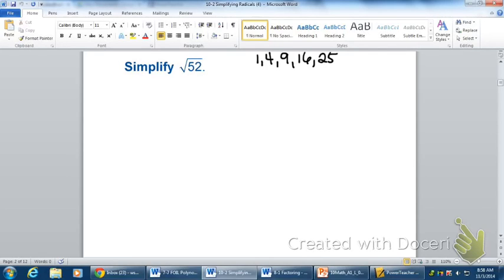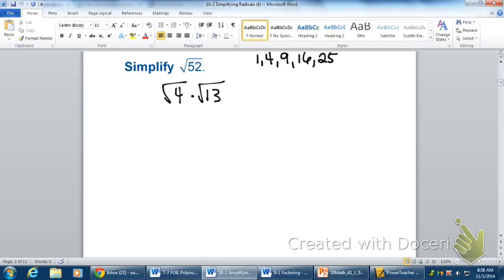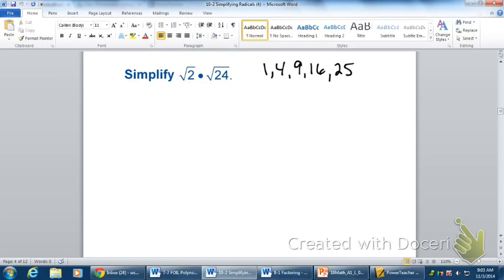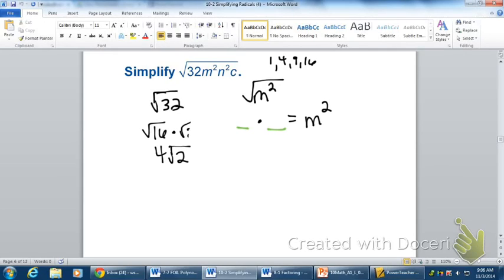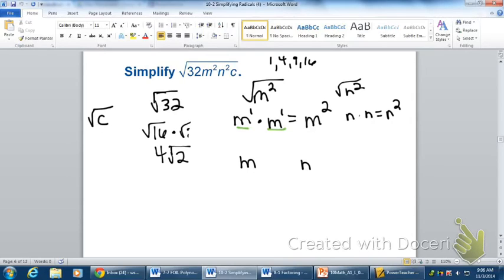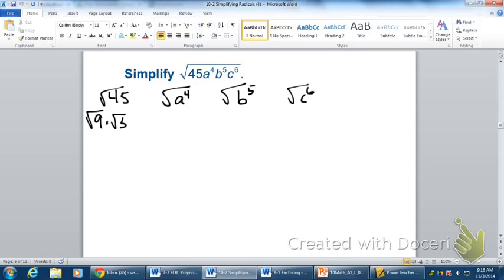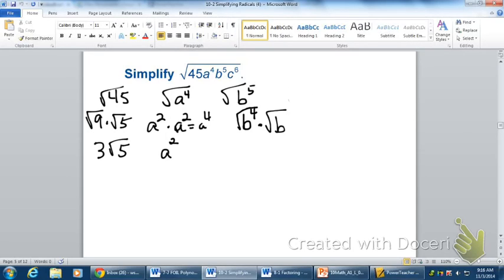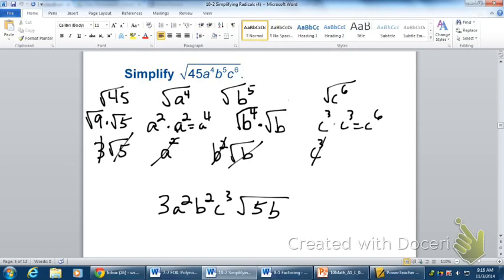11/3 foundations, simplifying radicals